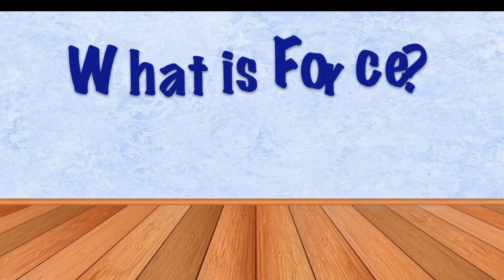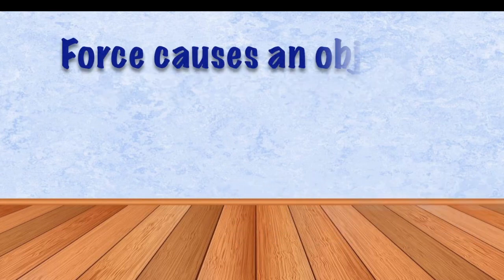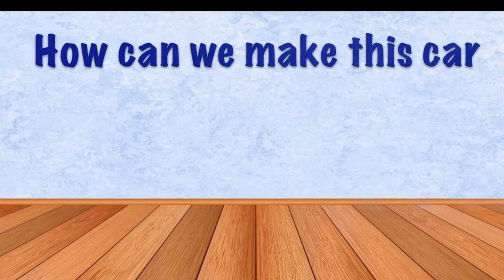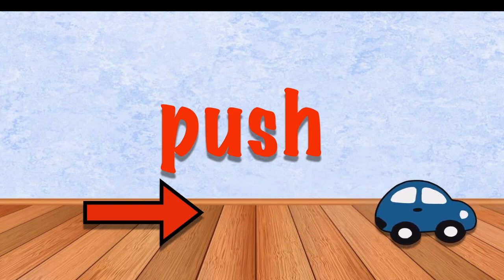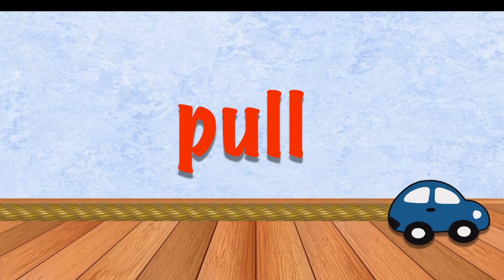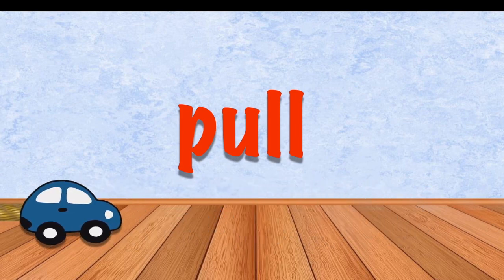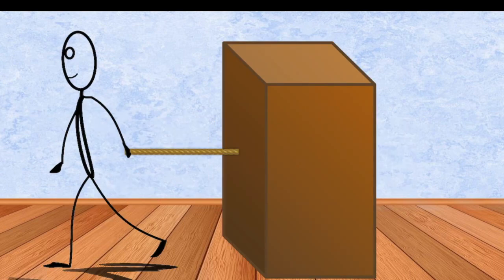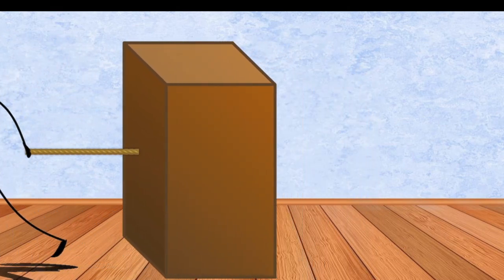Types of Force | Push & Pull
In this video students will learn about force, push and pull.

This video is aligned with NGSS Kindergarten standards: Force and Motion: Push and Pull can have different forces and directions, and: pushing and pulling an object can change its speed or direction and can cause it to start or stop moving.

Visit Snowflake.live for a complete lesson plan that is aligned to those standards, a fun interactive game and other related educational resources.

Music from:
Dog And Pony Show - Silent Partner